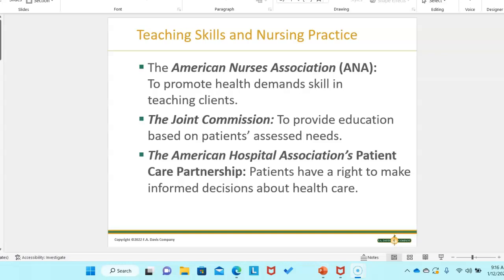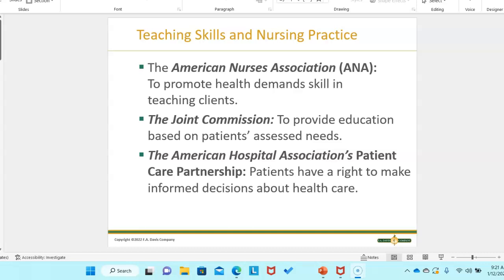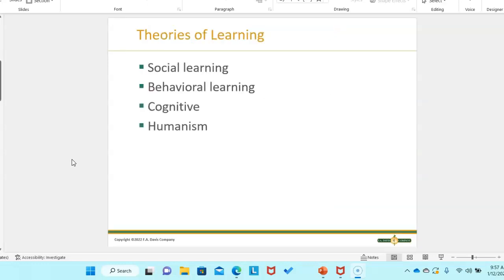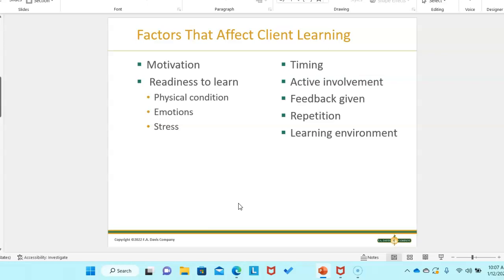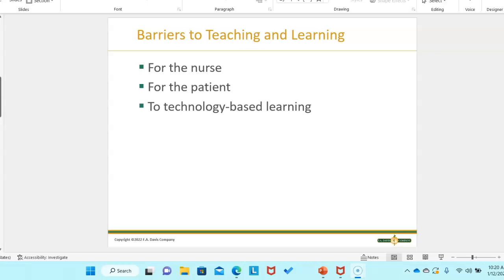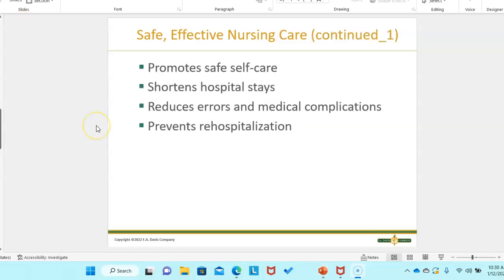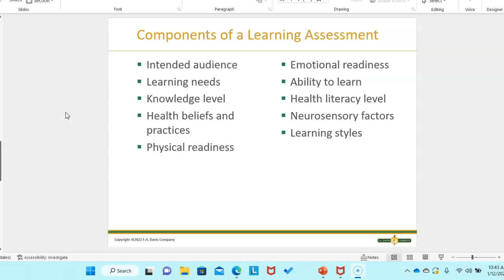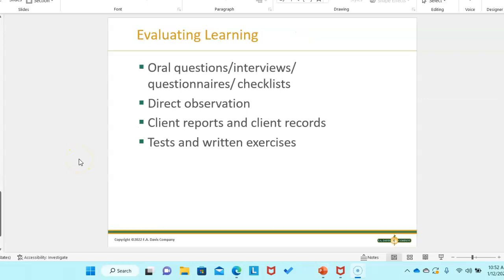Chapter 16 - Patient Education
FA Davis. Basic Nursing. Thinking, Doing, and Caring.